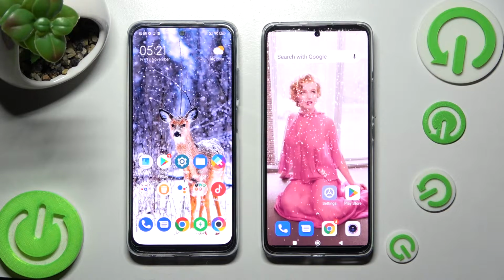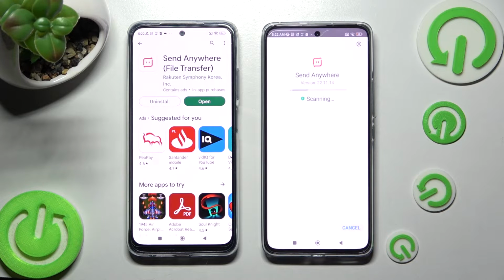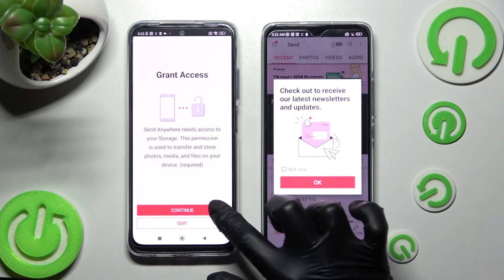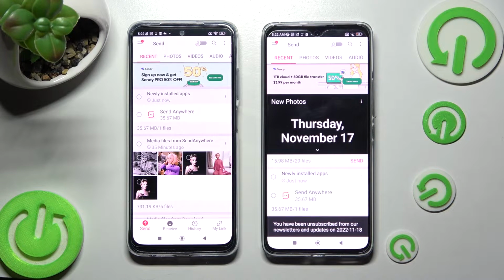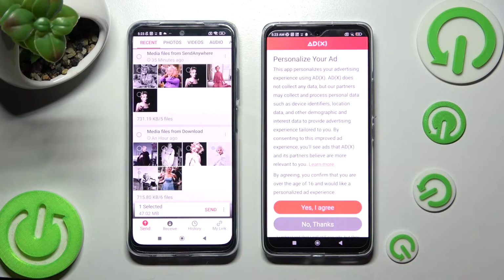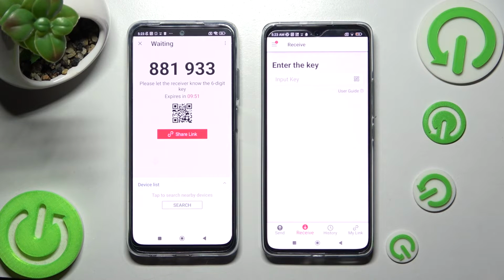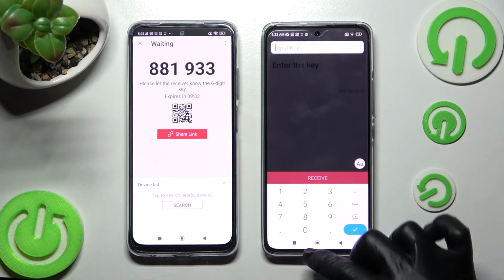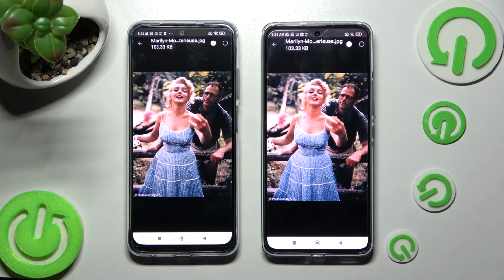How to Transfer files from an Android Smartphone to Xiaomi 12 Lite - Install Send Anywhere App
Let’s find out by watching this short tutorial video how to transfer files from an Android smartphone to a Xiaomi 12 Lite device. All you have to do is watch this super helpful guide and follow all the steps shown by our specialist in order to install the Send Anywhere application and use it to quickly move data between your old smartphone to the new Xiaomi 12 Lite device.